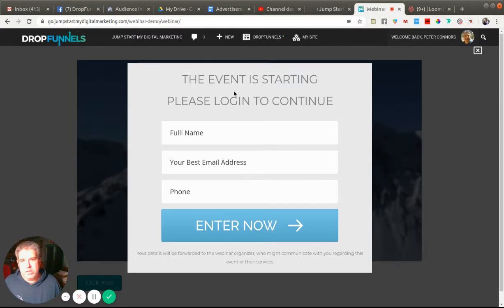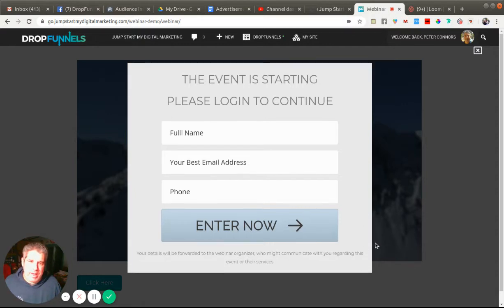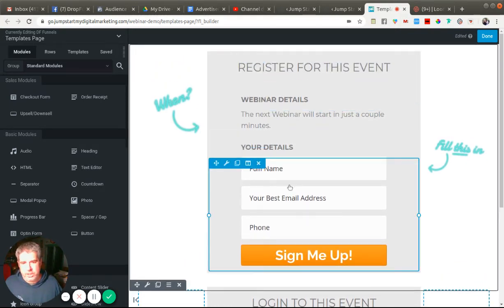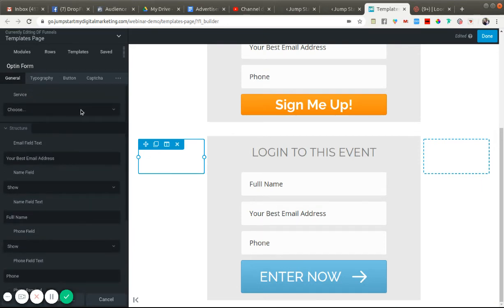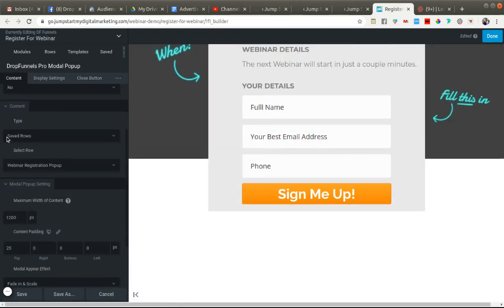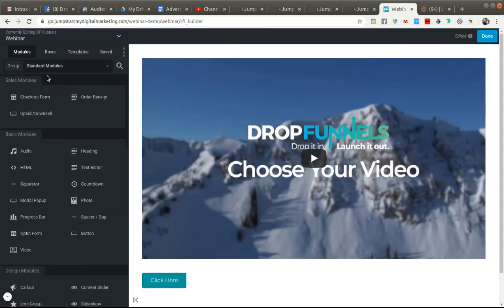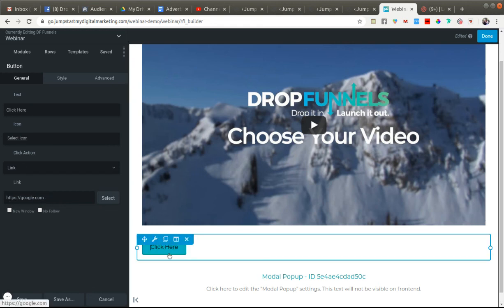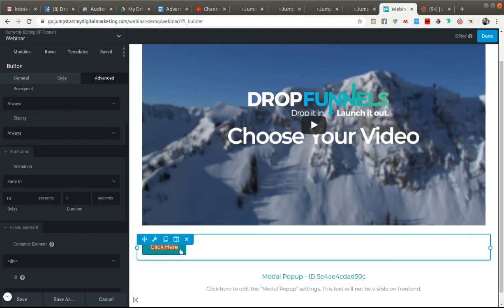DropFunnels Webinar Funnel (Custom)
Here's a share funnel for a very usable "webinar" style funnel for DropFunnels.  While DropFunnels is planning on releasing a Webinar Funnel feature in the near future, I know that a few of us in the community where looking for it.

I essentially funnel hacked the flow of a webinar jam funnel.  It's very functional and gets the job done.

If you'd like a 14 day trial to DropFunnels while they last, you can

Look forward to helping you reach your marketing goals!